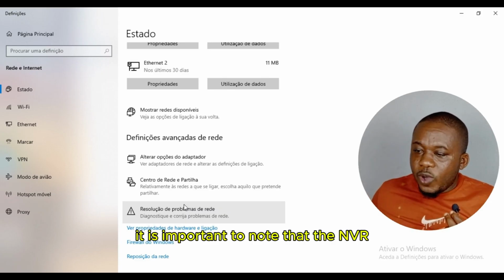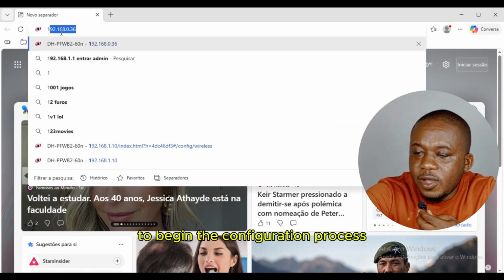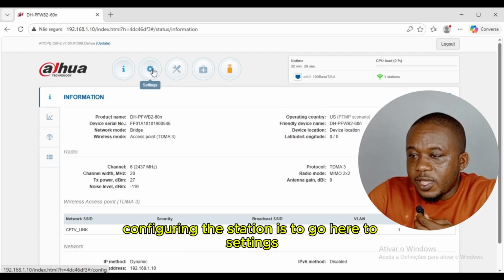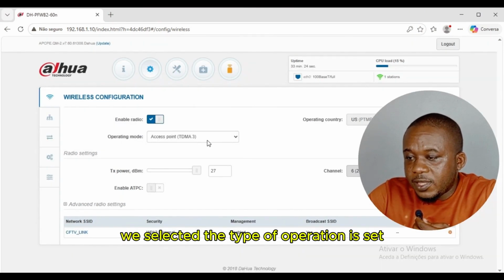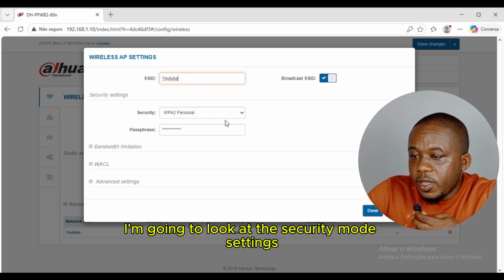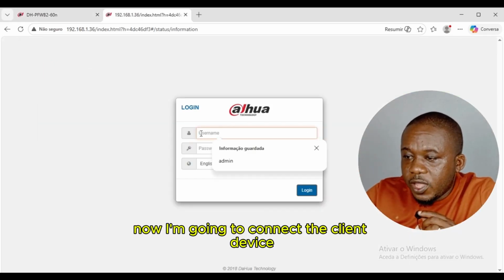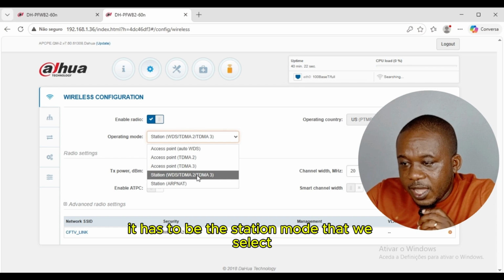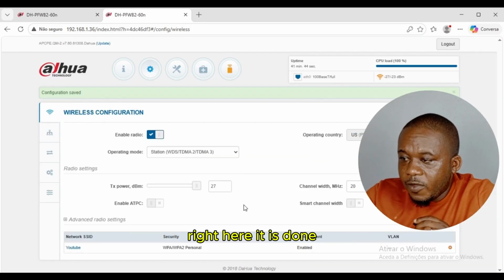How to Configure Radio for CCTV? Learn Step by Step (No Errors!)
Do you want to learn how to configure radio for CCTV step by step and create stable links without failures?

In this video, you will discover in a simple and practical way how to configure wireless radios for video surveillance systems, even if you are a beginner.

👉 Let’s cover:
✔ Radio configuration in AP and Station mode
✔ How to create peer-to-peer links
✔ Correct frequency choice (2.4GHz vs 5GHz)

If you work with CCTV, networks or electronic security, this content will help you evolve and avoid problems in the field.

If you want to master radio for CCTV and work as a professional, check out my complete course:

Apoie o Canal 🙏
📌 Banco BAI

Titular: João Veríssimo Domingos Iengo
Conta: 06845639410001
IBAN: 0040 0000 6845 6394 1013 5

🌍 Conta Internacional

SWIFT: TRWIBEB1XXX
📞 Contactos para Formações Online